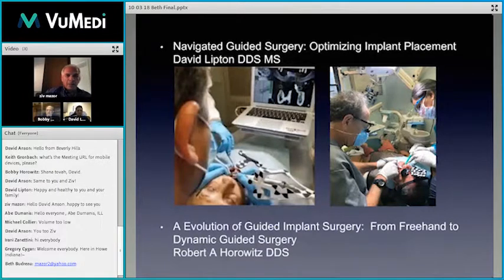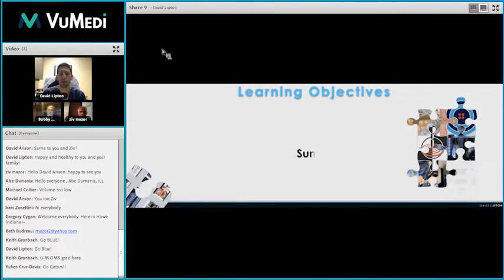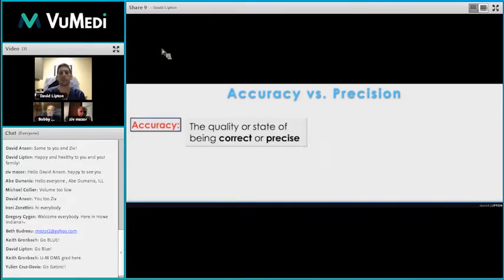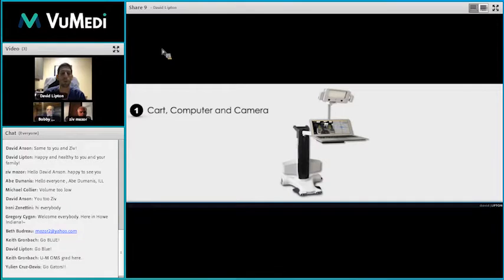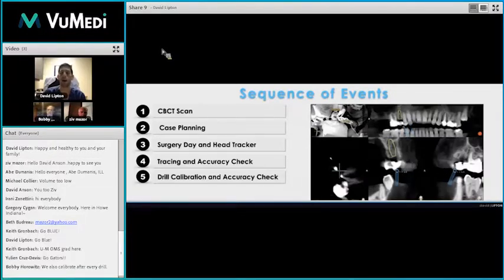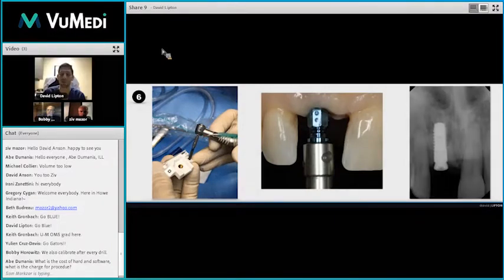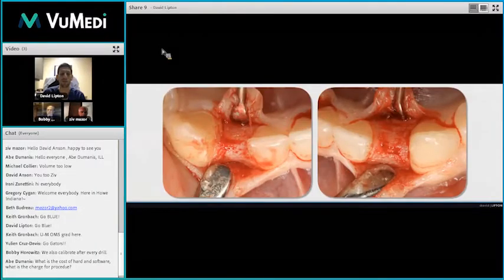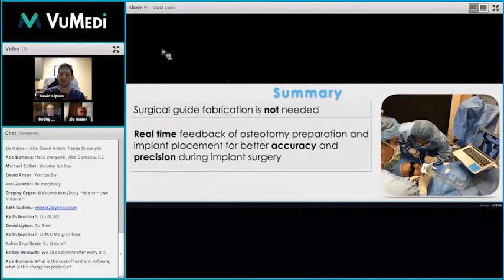Navigated Guided Surgery: Optimizing Implant Placement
VuMedi webinar

David Lipton,
UTHealth School of Dentistry

Navigated Guided Technology is the only modality currently available to dental surgeons that allows for real time verification and validation of implant positional accuracy. Attendees will learn about surgical navigation, clinical protocols.The navigation workflow and how it is mastered, from diagnosis, CT scan, treatment plan as well as “Trace Registration” will be presented in addition to case presentations

Learning Objectives:

1. Understand “Trace and Place” registration and how to do an accuracy check
2. Understand how to calibrate any dental instrument to navigate in real time
3. Learn patient selection and clinical protocols for surgical navigation